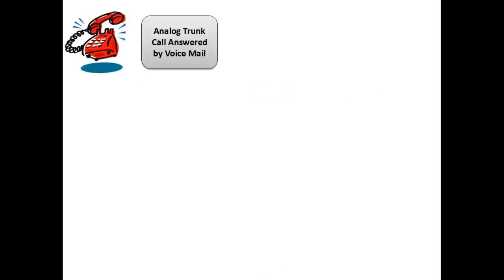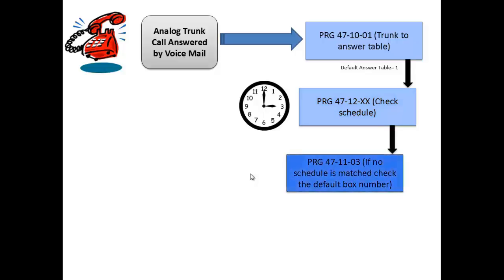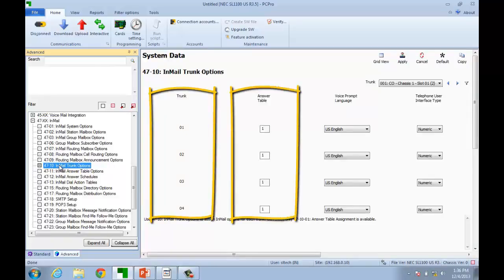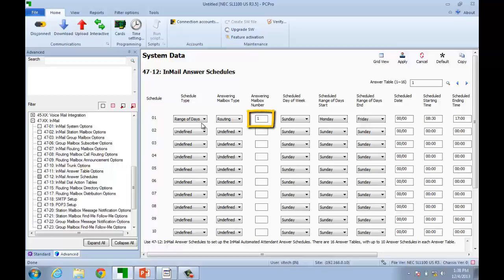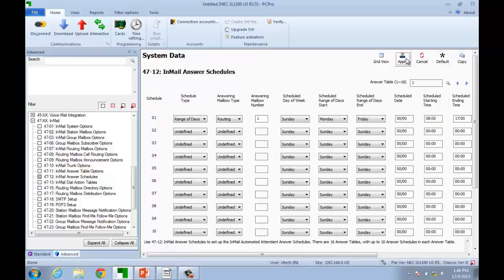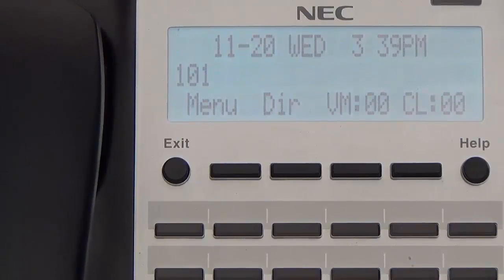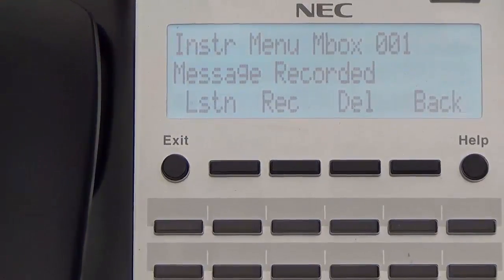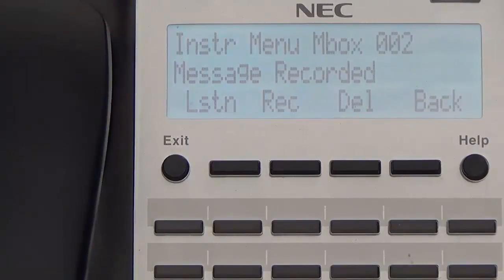SL1100 Basic installation video 5 of 6